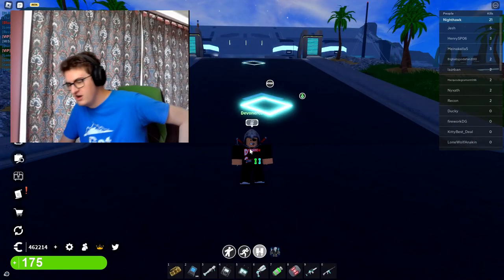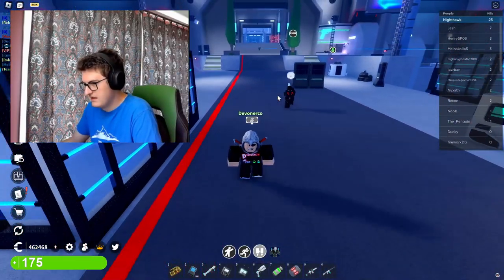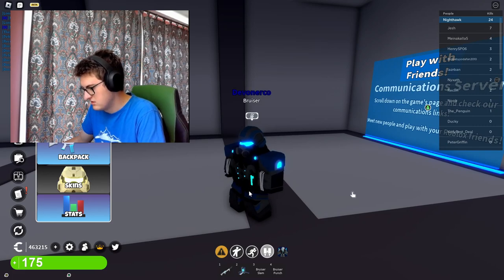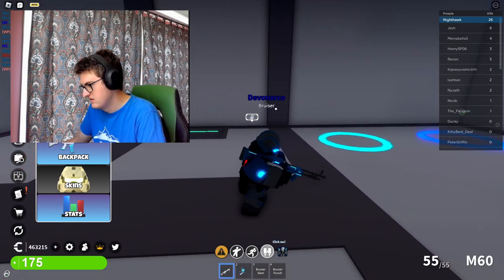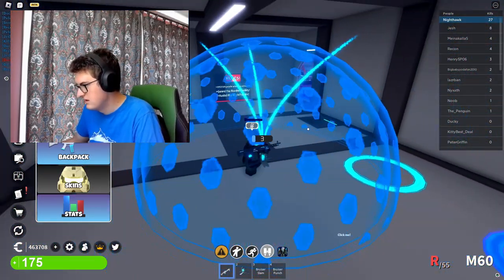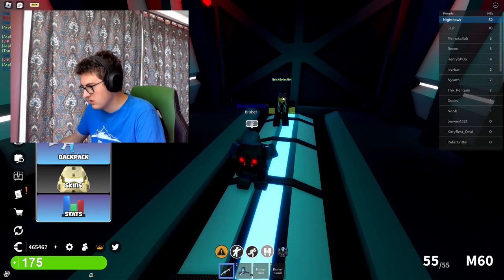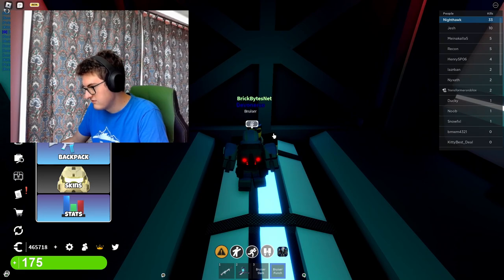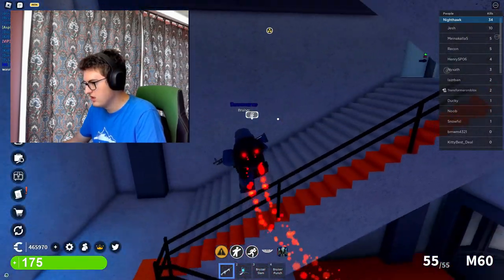TANK FOR THE ALLIES | Bruiser Morph Showcase on The Grand Crossing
Could this be the coolest melee morph yet? Only one way to find out!